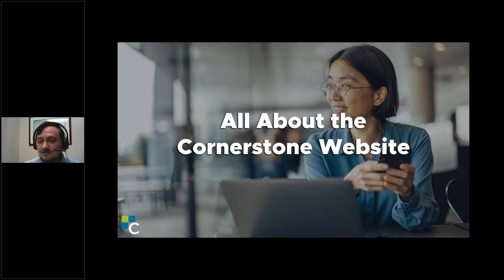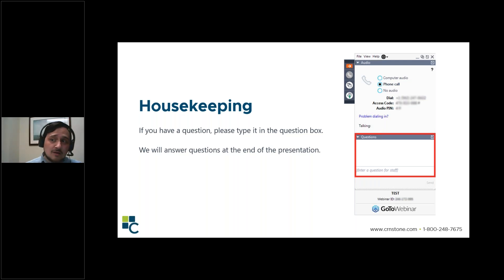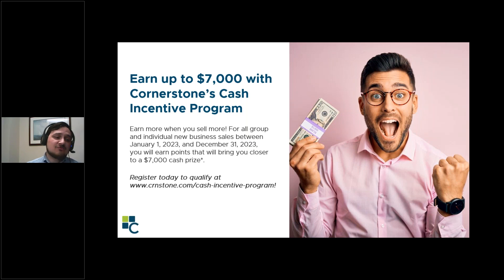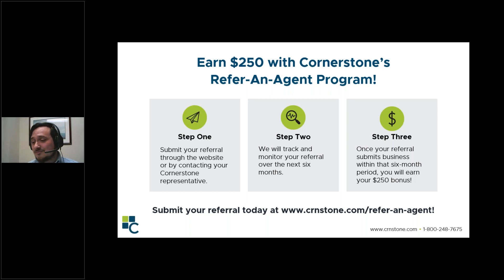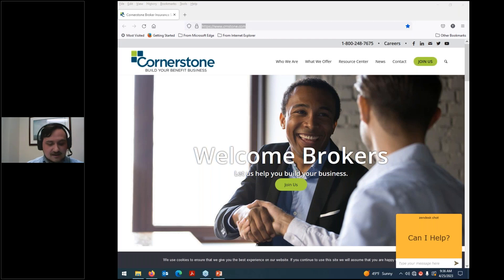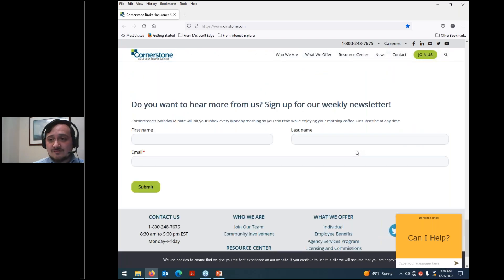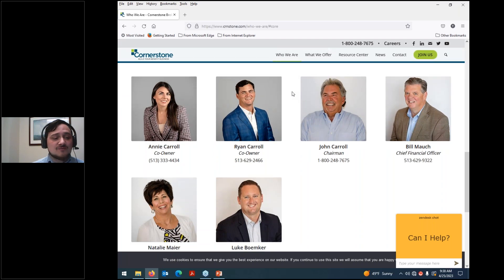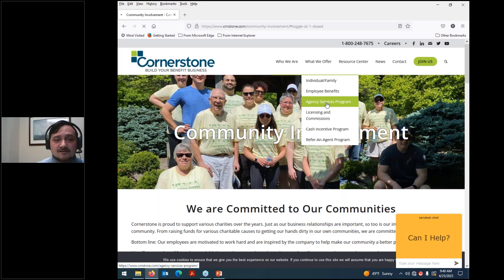Tech Tuesday: All About the Cornerstone Website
Learn more about the Cornerstone website and the resources that are available to you as a broker, including the webinar series recordings, the Marketing Hub, and more.

About Cornerstone
As a general agent, we provide the resources you need to maximize your sales and growth potential. From back-office support to full consultative services, Cornerstone uses a tailored approach to meet the individualized needs of each of our broker partners.